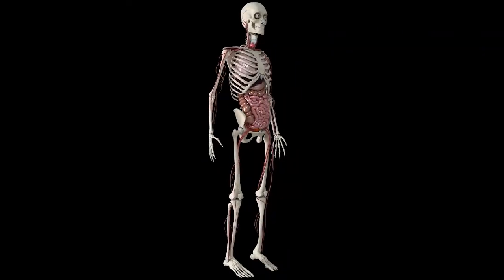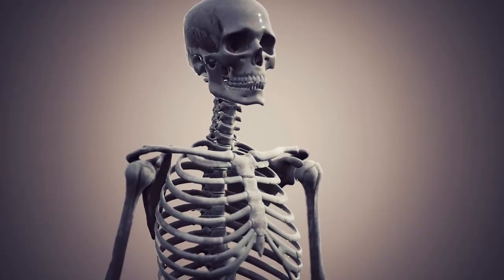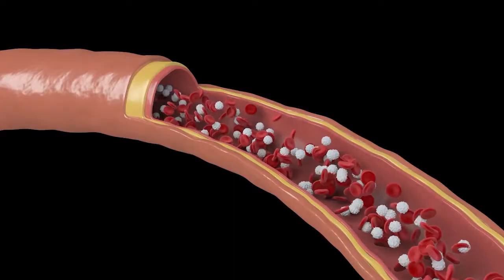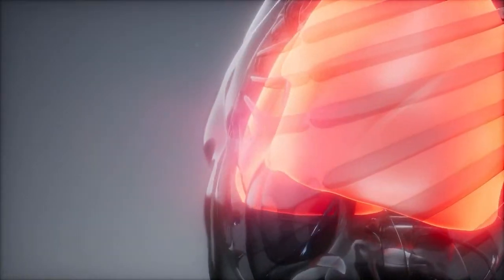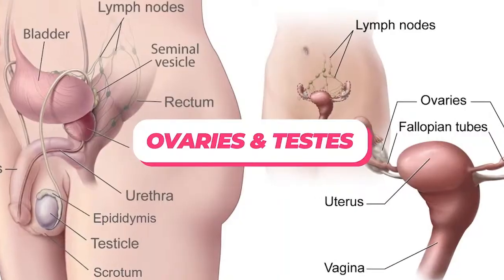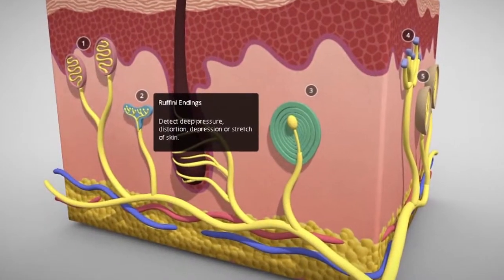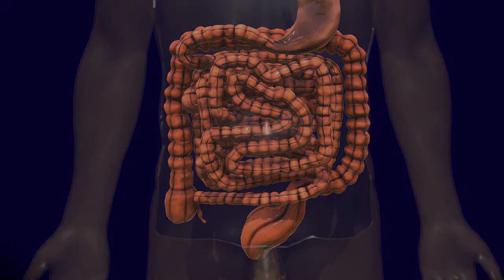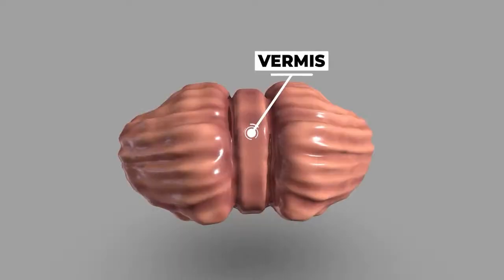🔴 Inside Us Live: Human Anatomy & Organ Systems